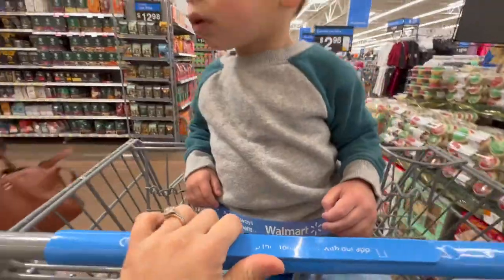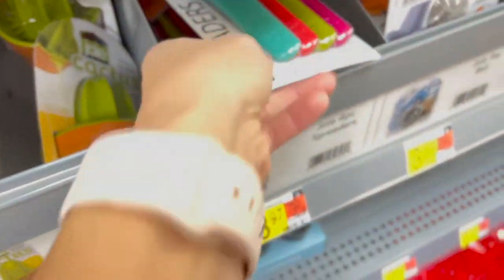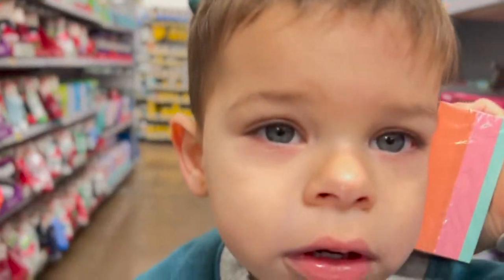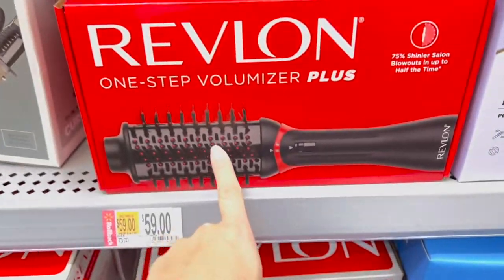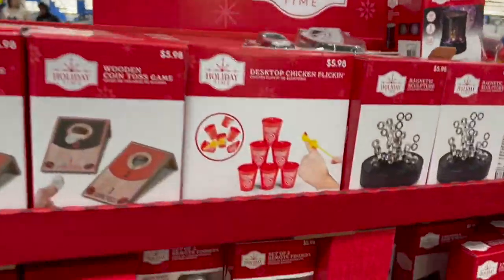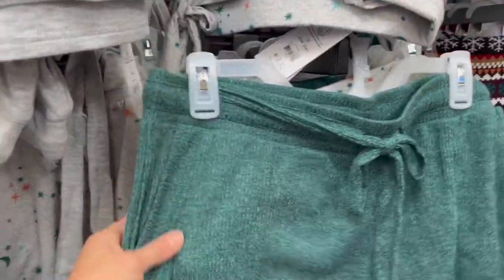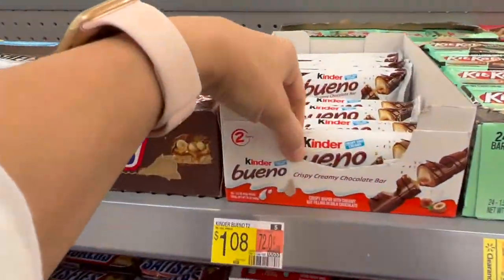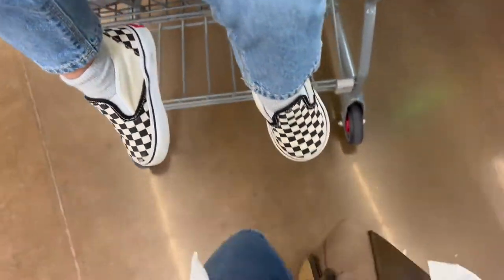I found the BEST stocking stuffers at Walmart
Gender Neutral Stocking Stuffers for Christmas at Walmart!
Christmas gift ideas for both women and men! Come shop with me as we walk the aisles of Walmart in search of Christmas gifts!
Day 5 of 12 Vlogmas 2022

Amazon.com/shop/craftamoredesign

Also, come be my friend on IG. @OksanaRachelS